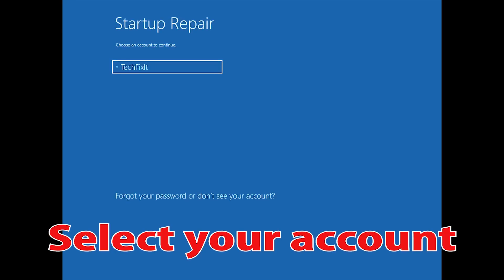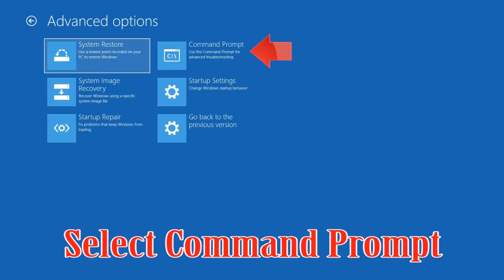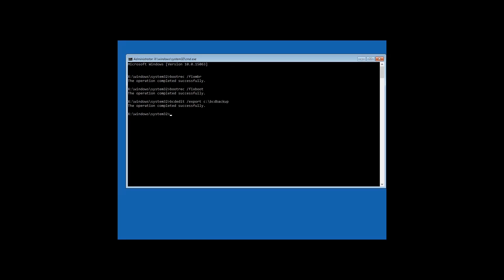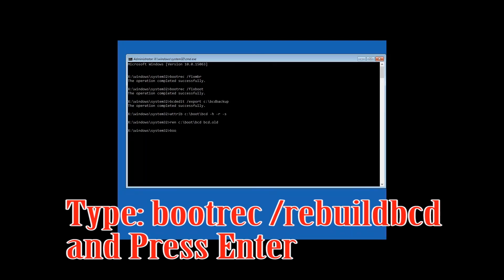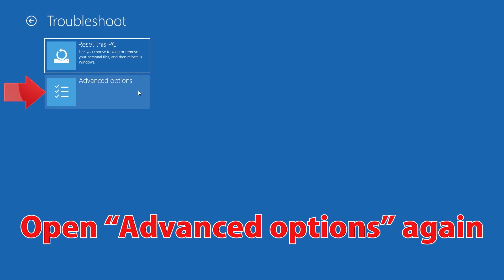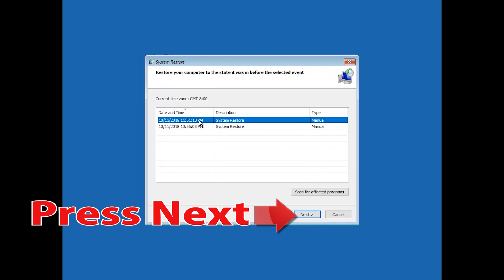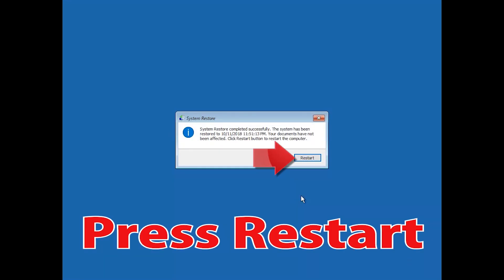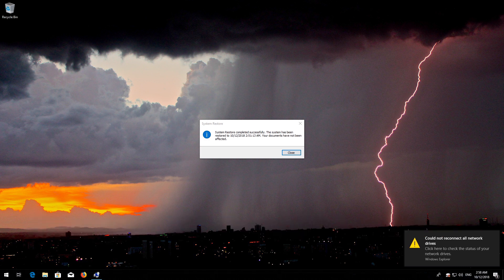Fix Alienware PC Blue Screen of Death in Windows 10/8/7 - [5 Solutions] 2026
Alienware Desktop PCs BSOD in Windows 10 Solution. Alienware Blue Screen od Death after Windows 10 Upgrade. Alienware Laptop Blue Screen After Win 10 Upgrade. Alienware Aurora Blue Screen Error Windows 10. Blue Screen Stuck in Alienware.
This Turorial solves the following Issues:
Alienware 17 BSOD
Alienware 15 Blue Screen
Alienware 13 Blue Screen of Death Fix
Alienware M15 Blue Screen  Solution
Alienware Area 51 Screen Problem Fix.